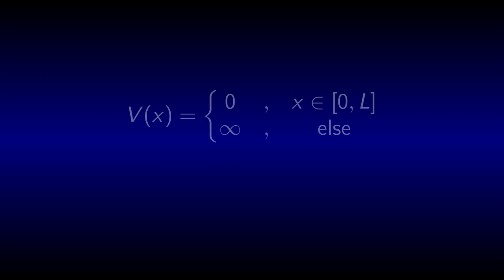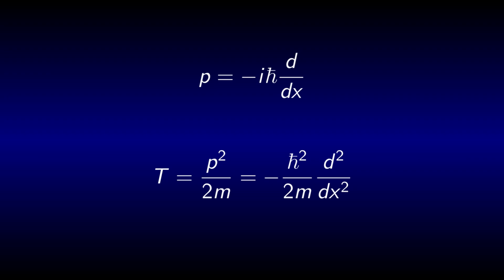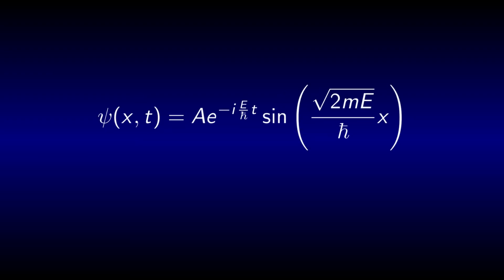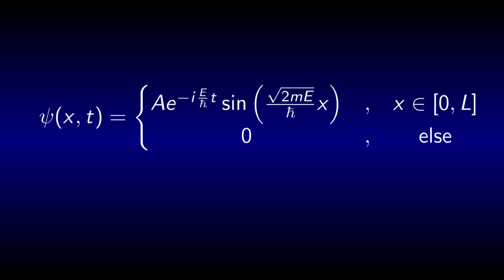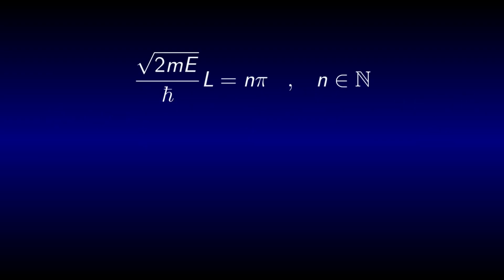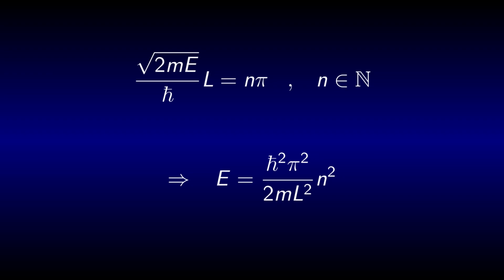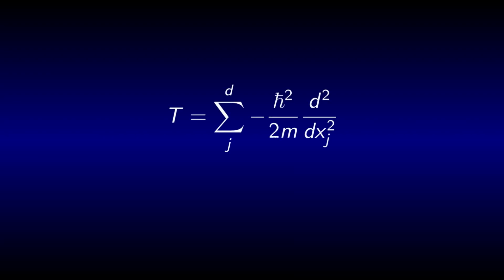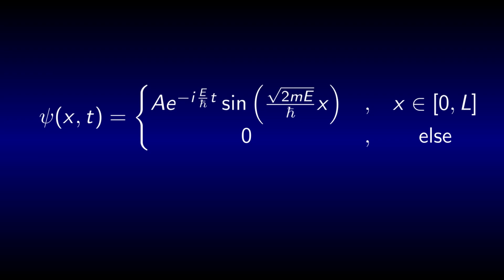Quantum Mechanics Tutorial 2: The Particle in a Box